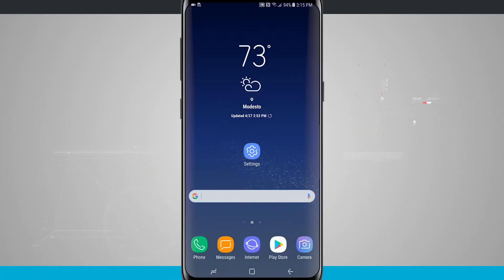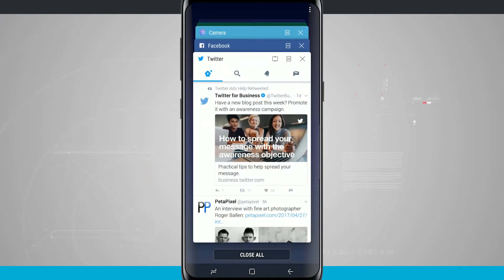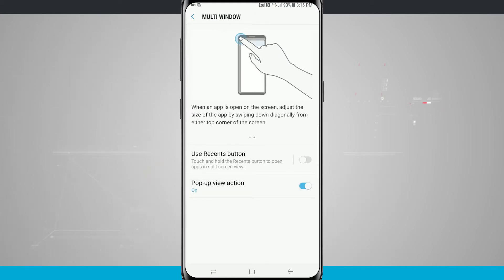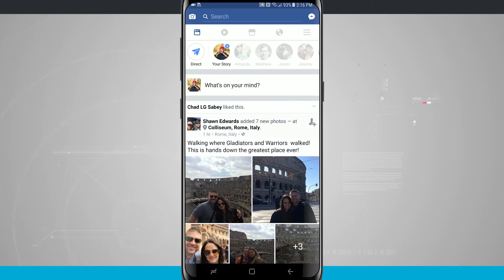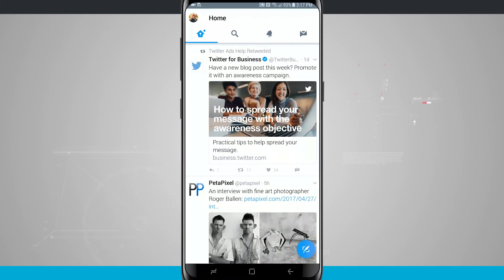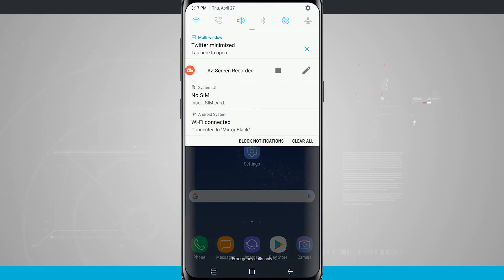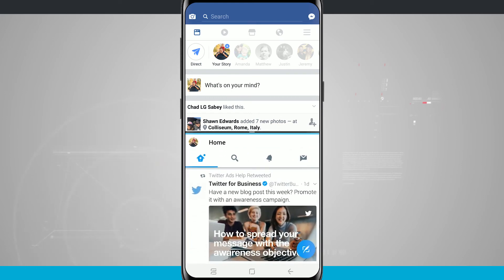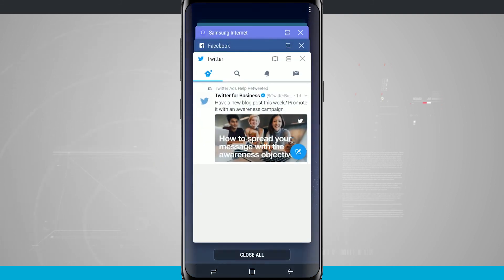Galaxy S8 Tips - How Multitasking & Multi-Window Apps Work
Being that the Galaxy S8 has such a large display, and a large screen resolution, you’re able to run apps side-by-side in a mode called “Multi-Windowed Apps” that can be easily accessed. In this video, I’ll show you how multitasking works and how to use the “Multi-Windowed Apps” mode.